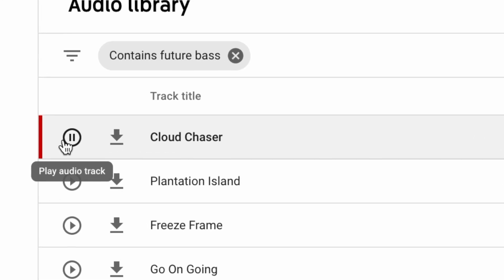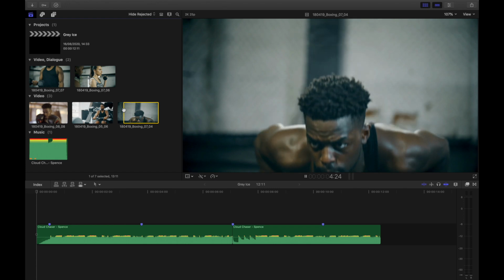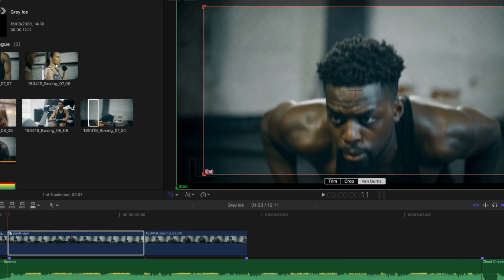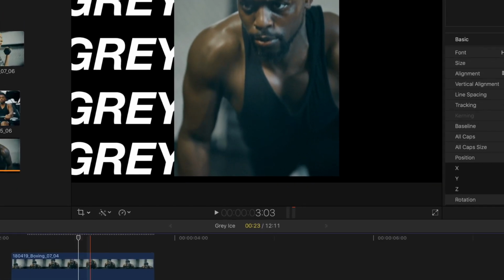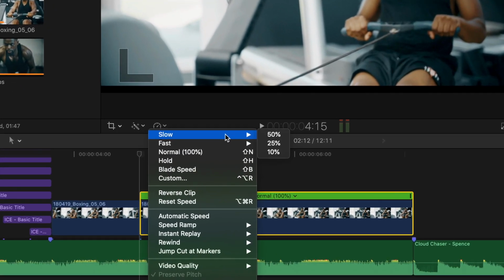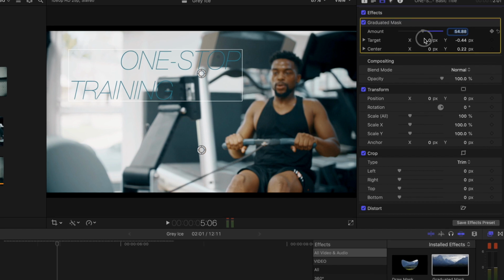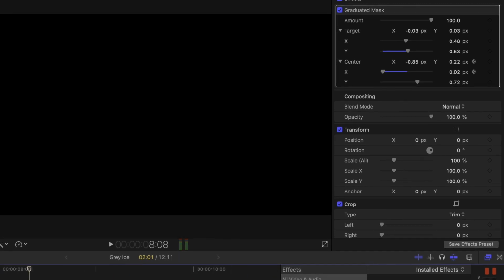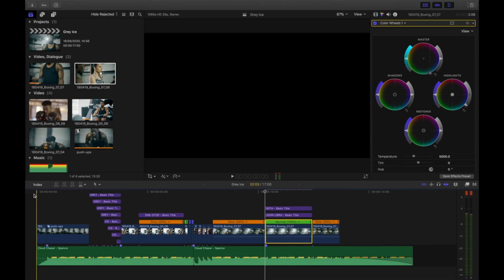EASY Gym Promo Editing Tutorial on Final Cut Pro || How To Edit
A Final Cut Pro for BEGINNERS tutorial. WATCH THIS quick 8 minute tutorial to edit a gym video on Final Cut Pro!

0:00 Final Cut Pro editing tips
0:25 Editing music in Final Cut Pro
1:08 Looping music in Final Cut Pro
1:49 How to grab attention on FCP
3:26 Editing text on Final Cut Pro
4:53 Final Cut Pro speed ramping
6:11 Add text in Final Cut Pro
7:42 Edit to the beat in FCP
8:06 Final Cut Pro nameplate interview

• edit a gym fitness video on Final Cut Pro
• how to edit a gym promo video
• Final Cut Pro editing tips
• how to edit on Final Cut Pro
• Final Cut Pro editing tutorial

Hi, I'm George! I'm a professional video editor. Over the years, many of my skills have come from YouTube, so I want to give back. TELL ME MORE TIPS BELOW!

MARCLE CINEMATIC UNIVERSE TIMELINE EXPLAINED!